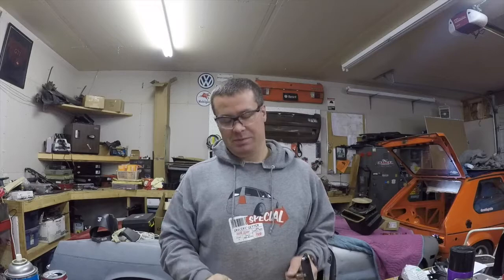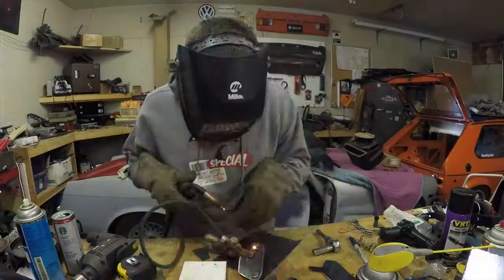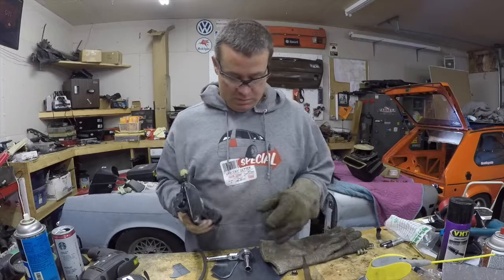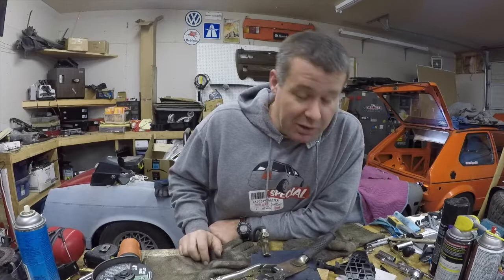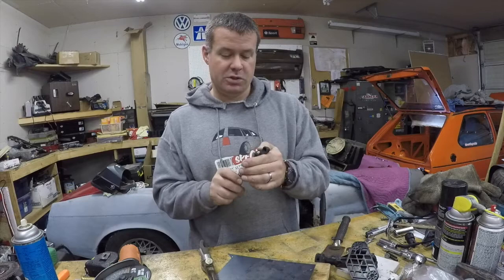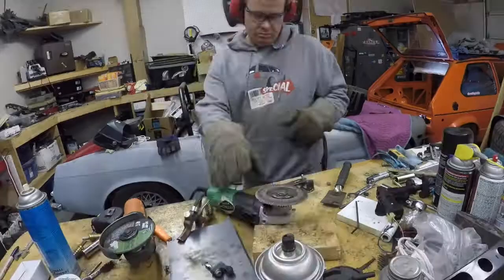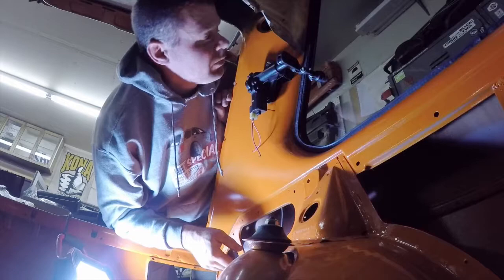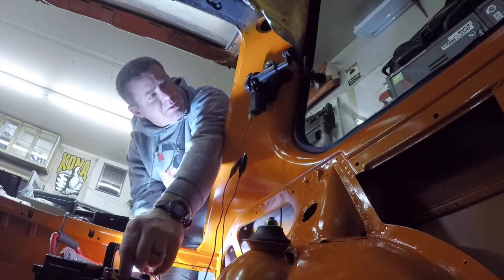Powered popout windows! 1975 VW Rabbit 1.8t 20v ep#24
This week, It's SEMA week! To celebrate while I'm at the big show getting material for next week's episode and some inspiration for the Datsun project, you get to learn how to make your own brackets and power these popout windows from FruizShop.  Plus - some more installation tips I learned while installing these windows.

Merch is now live! Hoodies and Teeshirts

Windows are available at FruizShop on facebook!